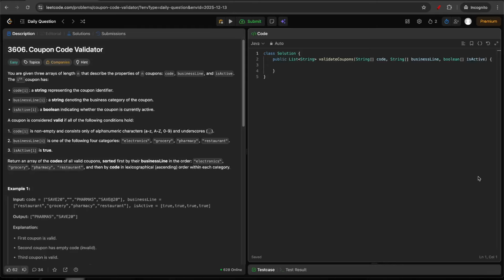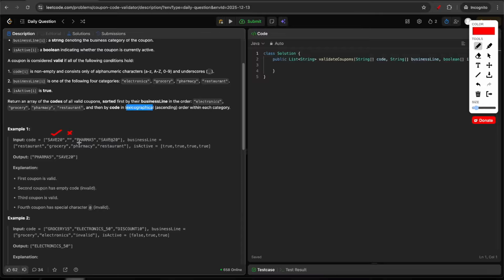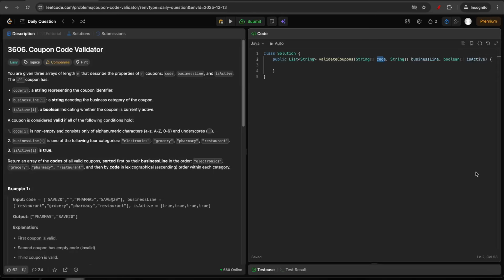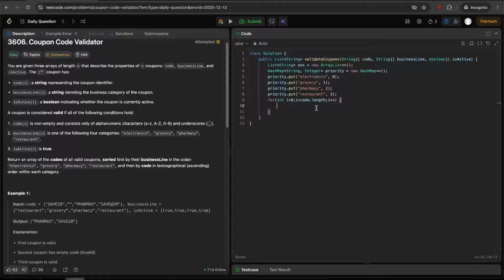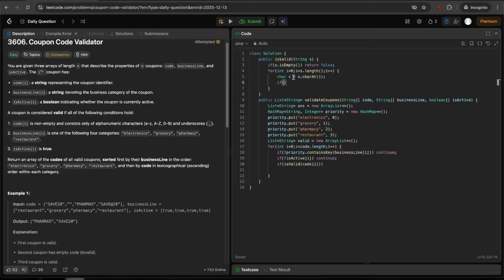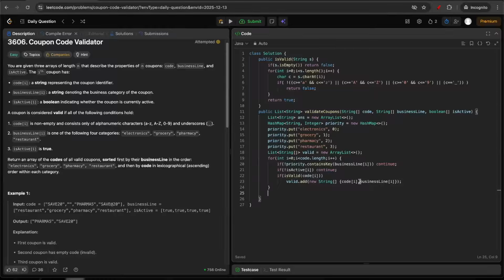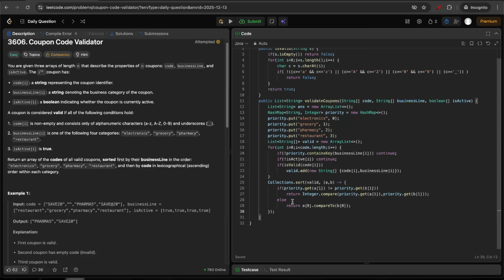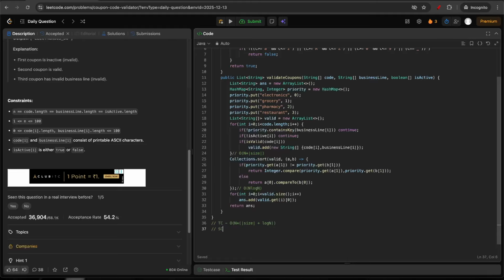LeetCode Daily 3606 | Coupon Code Validator | Easy | Solution Walkthrough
LeetCode Daily Problem 3606 – Coupon Code Validator (Easy) | Daily Dose of LeetCode

Video Chapters -
00:00 - Problem Statement
04:14 - Approach & Code
14:00 - Time and Space Complexity